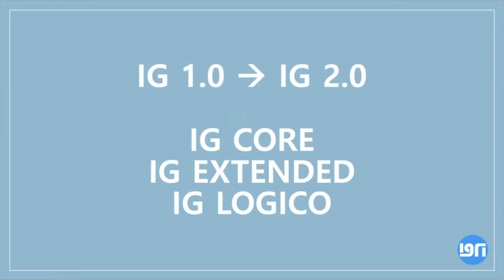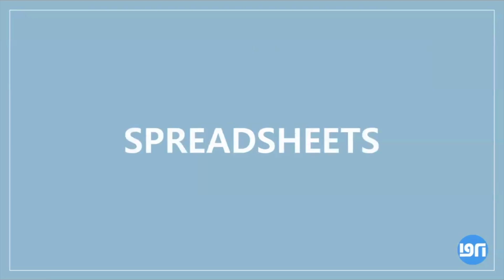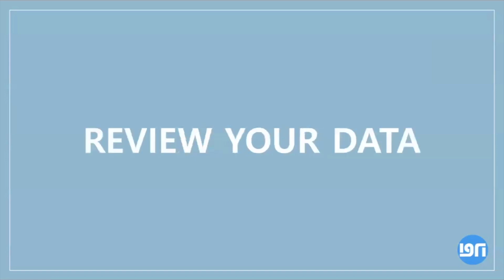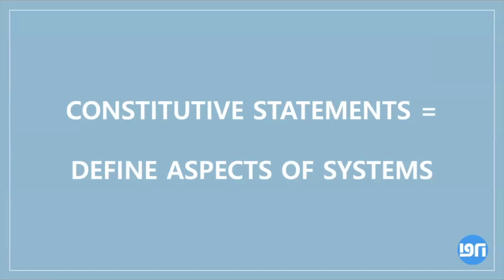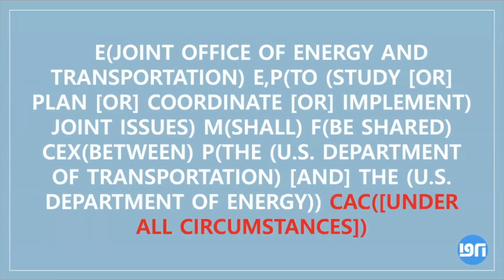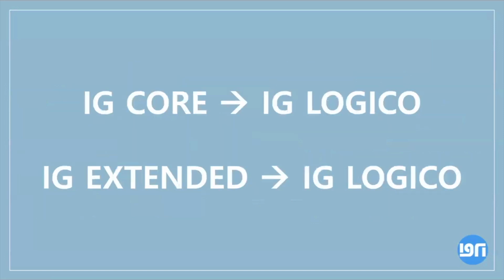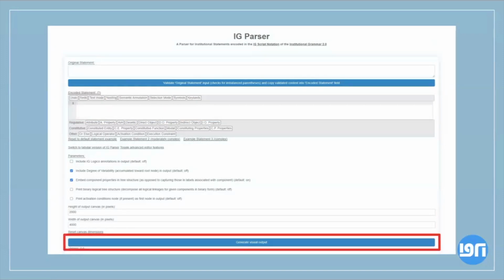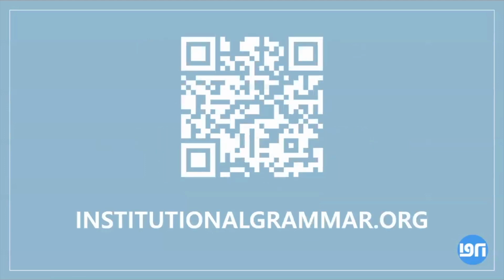IGRI Short | IG Coding Pragmatics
Instructor: Davor Mondom, Syracuse University

This IGRI Short provides guidance on coding with the IG 2.0.

Music: "Happy - Funky Background Energetic Music (IG version Loop 03)" by user Lesfm on Pixabay